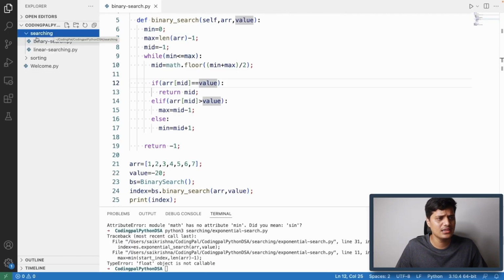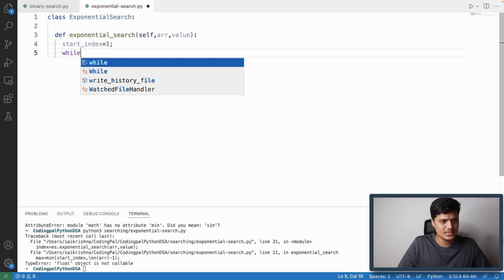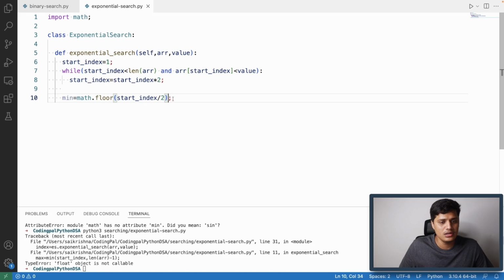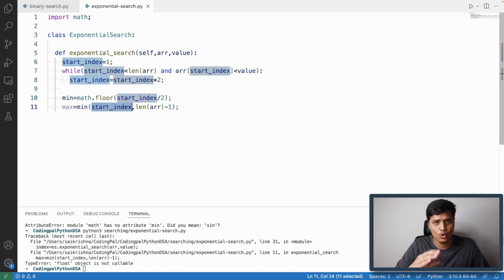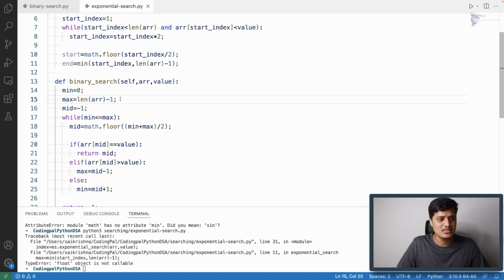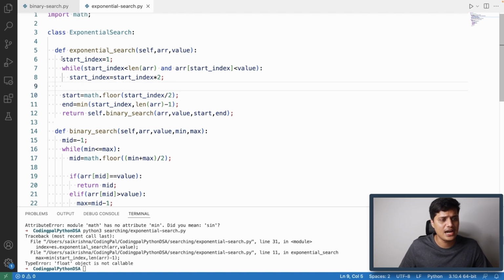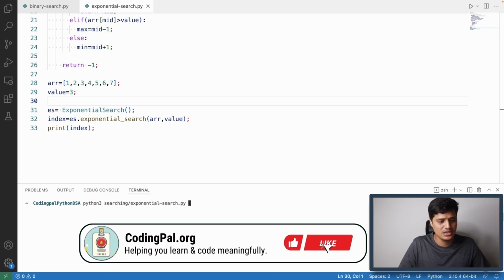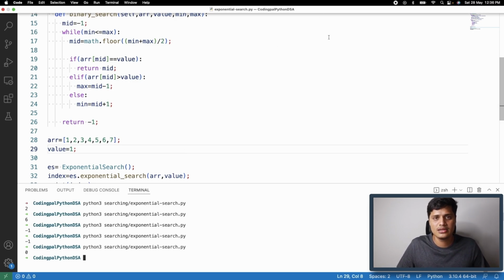Exponential Searching Python🐍 Implementation || Searching Algorithms || DSA || CodingPal.org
Hi Pal,
Welcome to the Exponential Searching Python implementation! In this tutorial, we'll implement the Exponential Searching Algorithm in Python.

Happy L'earning'!